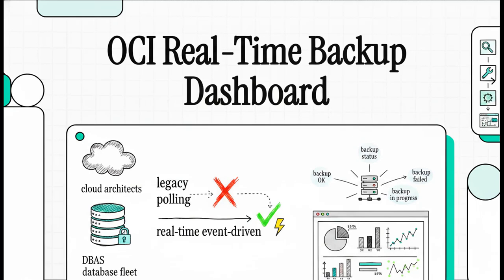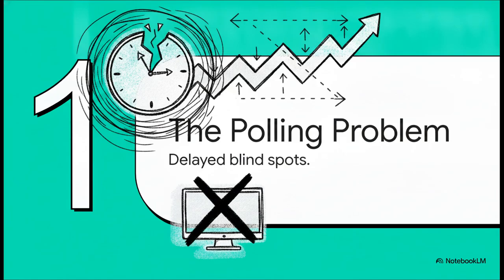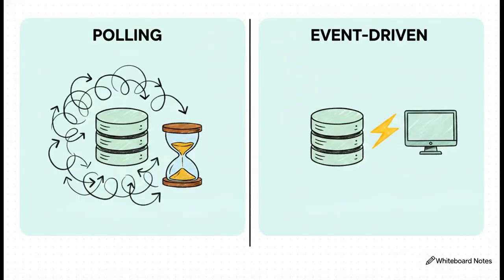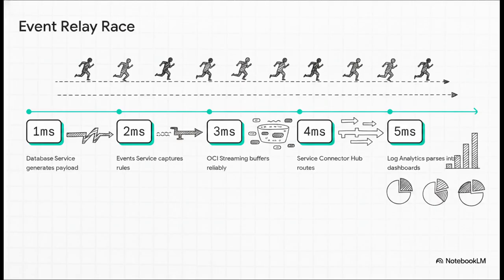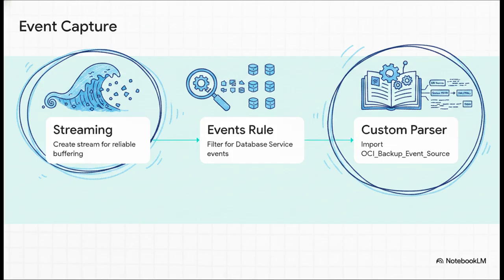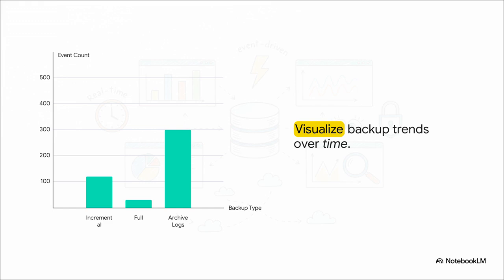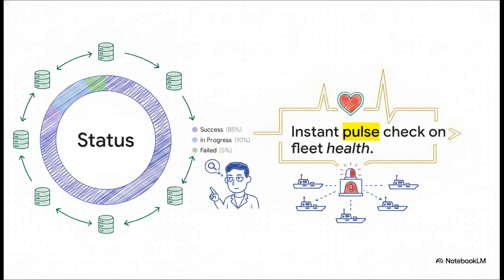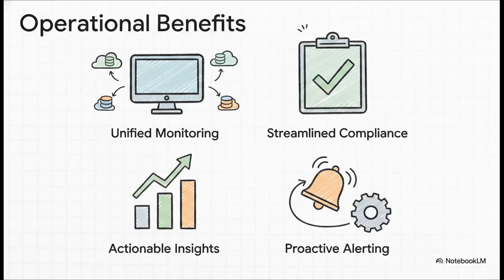Collecting OCI Backup Events in OCI Log Analytics for Database Backup Dashboard - Part 3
Video overview of "Collecting OCI Backup Events in OCI Log Analytics for Database Backup Dashboard - Part 3" from Royce Fu's AI and Cloud Insights.